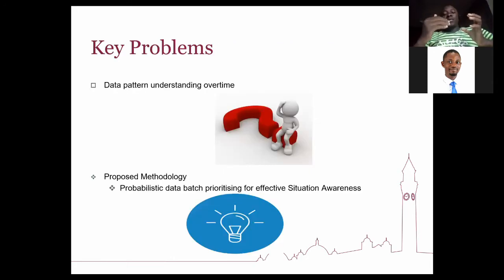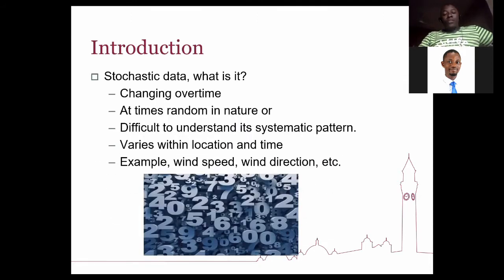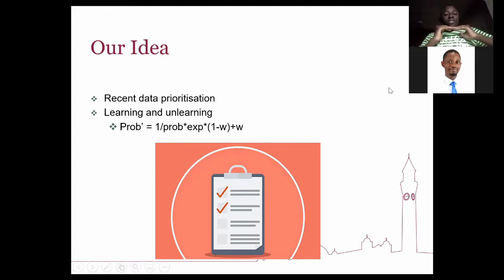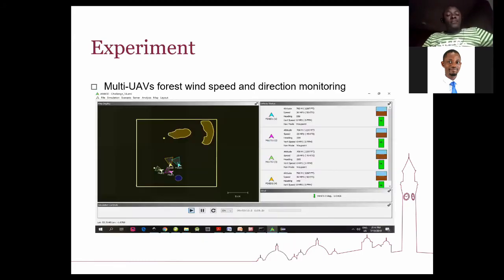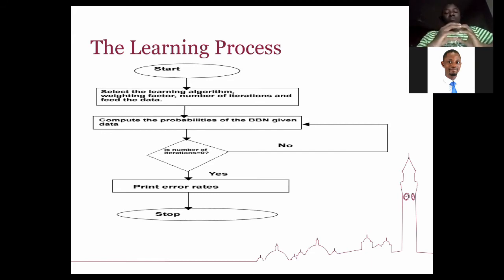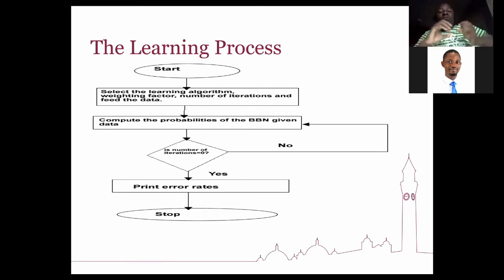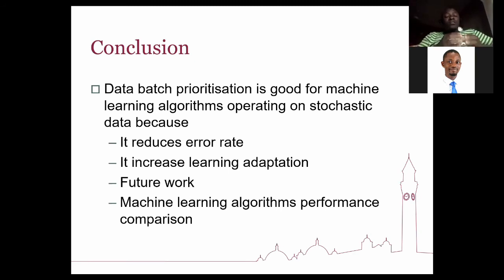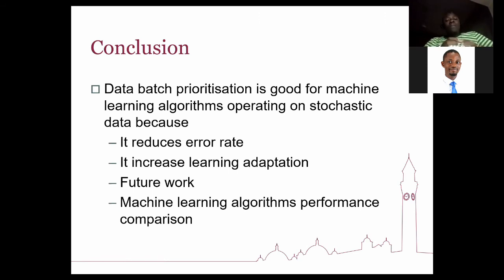Stochastic Data Filtrations for Bayesian Learning;A case study by Sagir Yusuf BEAR Conference 2020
A presentation by Sagir Yusuf on Stochastic Data Filtrations for Bayesian Learning: a Case Study of Multi-UAVs Mission in Dynamic Environment at the University of Birmingham brought to you by the BEAR Research Team.

Please note Issues with sound until 00:37, issues with connectivity,